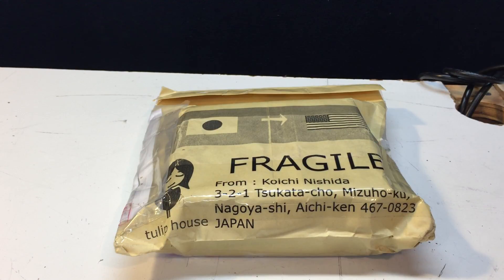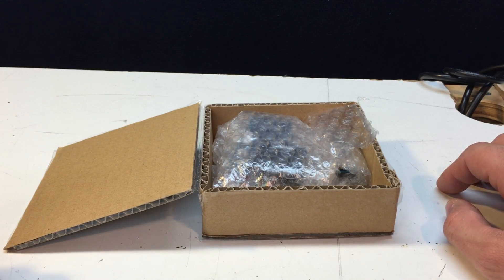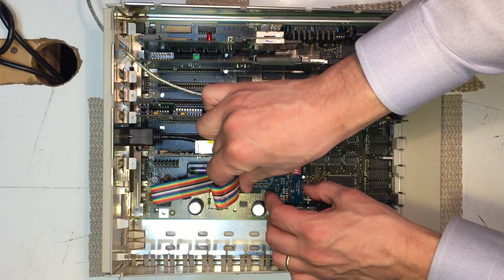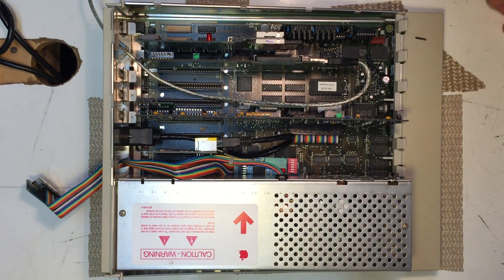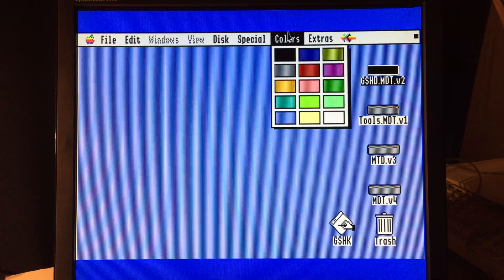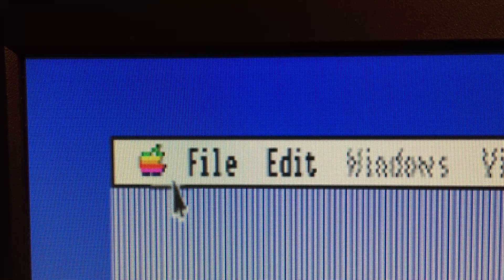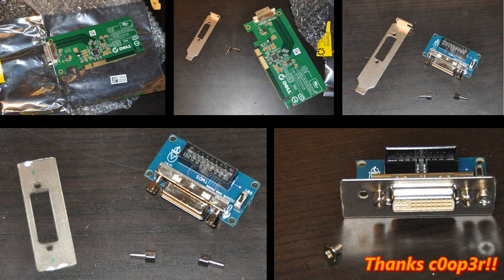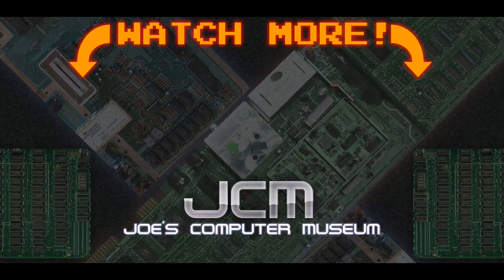Nishida Radio Apple IIGS DVI Adapter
Today we'll look at the Nishida Radio DVI Adapter for the Apple II GS ROM3.